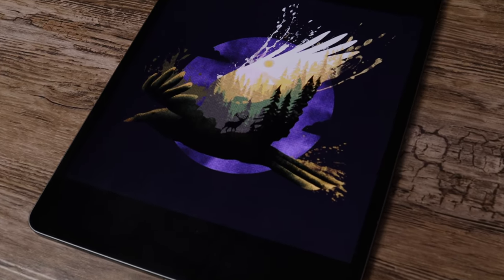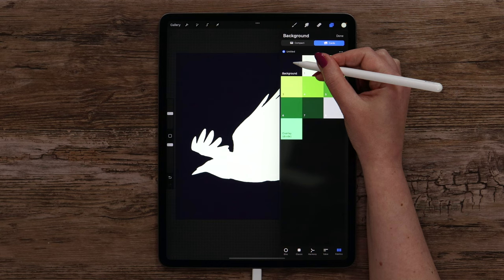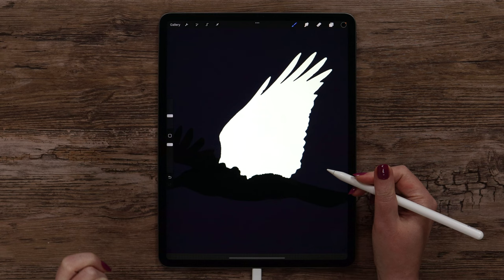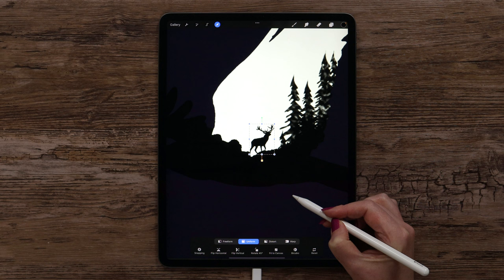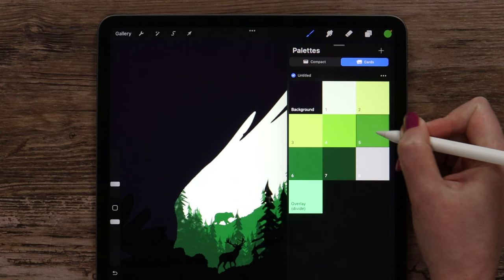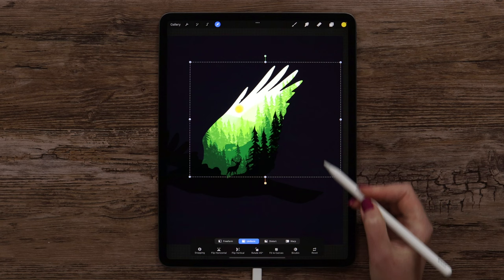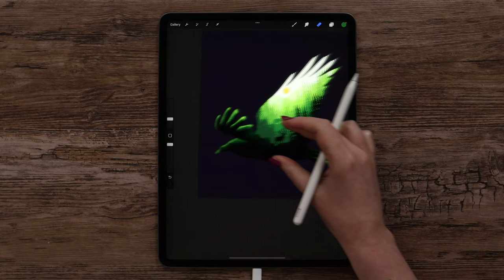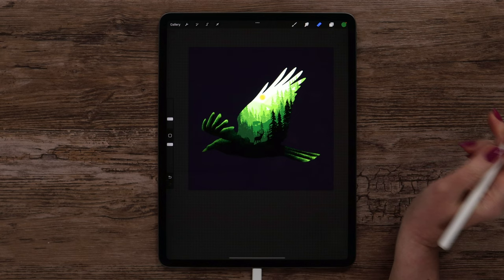Easy Landscape Illustration - Full Procreate Tutorial & Tips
Easy Forest Landscape Illustration - Step-by-step Procreate Tutorial
In this tutorial, I show you how to design a landscape inside a bird shape step by step.